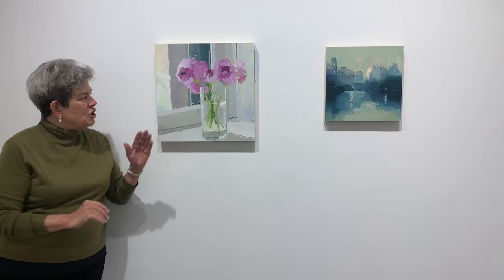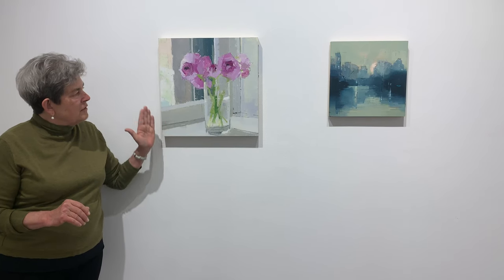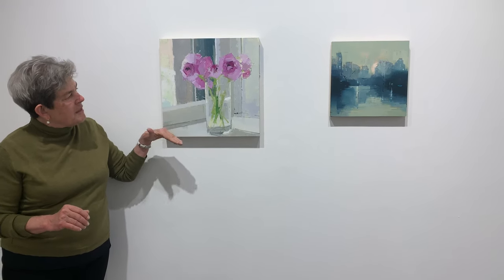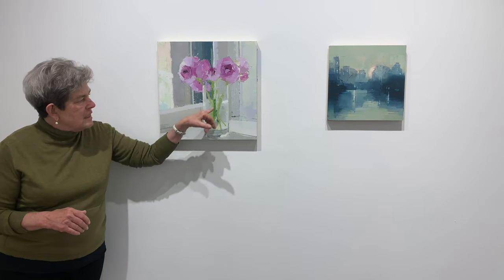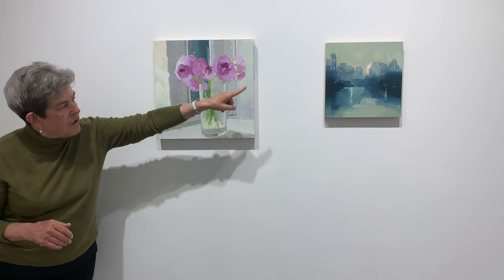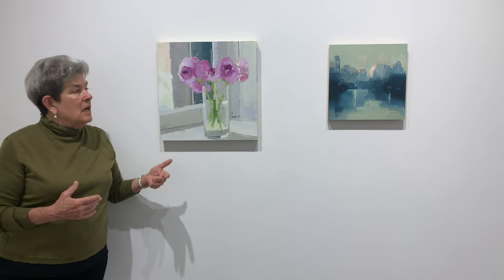Art Up Close: Contemporary Paintings by Lisa Breslow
Kathryn Markel discusses two very different contemporary paintings by Lisa Breslow, but the style is indelible.
AFTERNOON, 2019, oil and pencil on panel, 16 x 16 in.
NOCTURNE 2, 2018, oil and pencil on panel, 12 x 12 in.